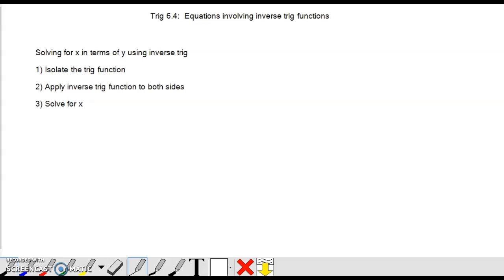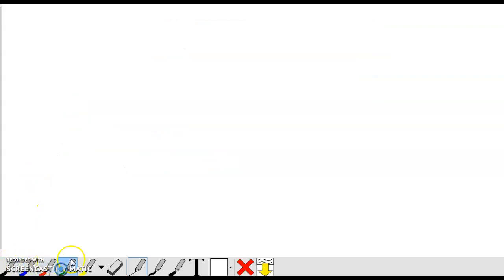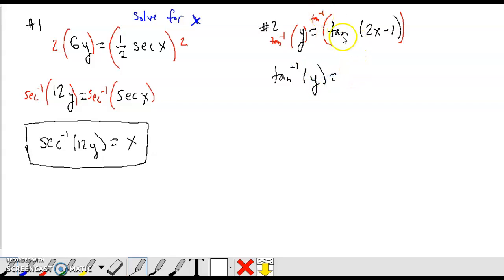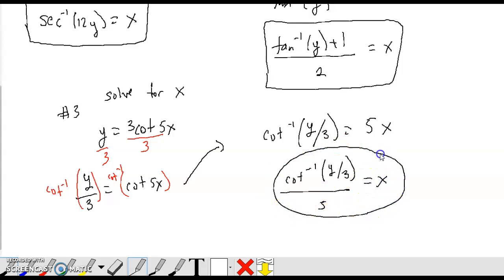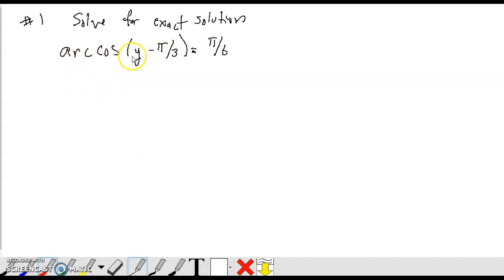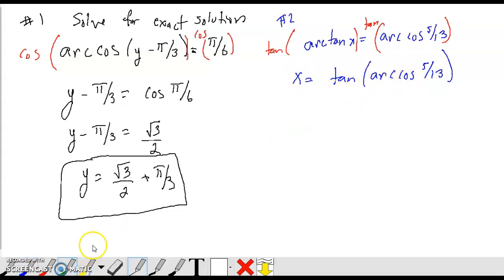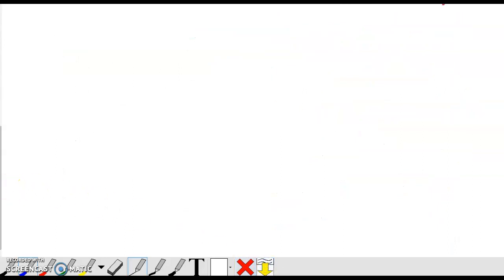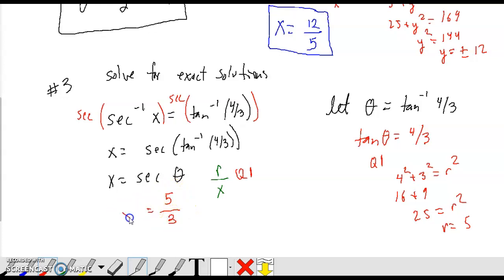Trig 6.4 Equations involving inverse trig functions Part 1